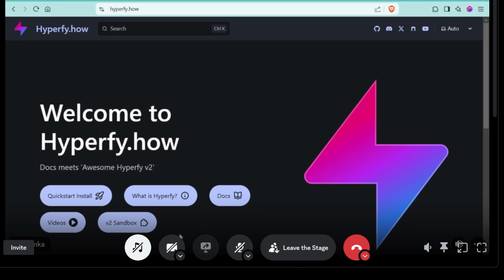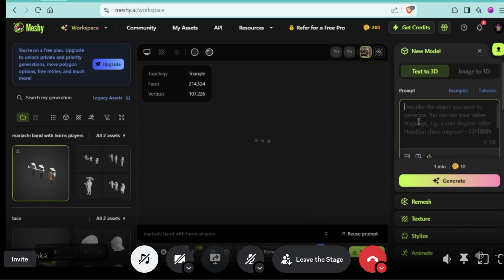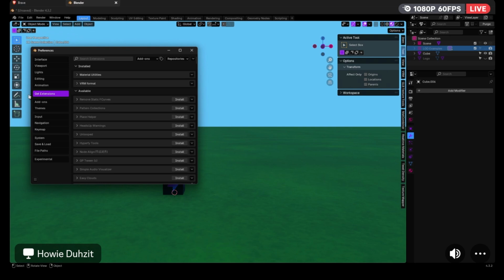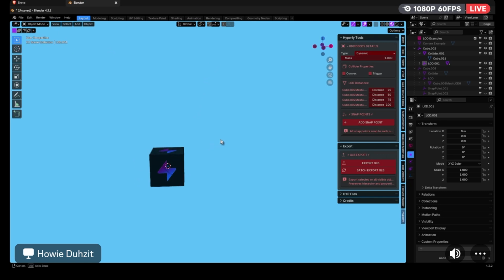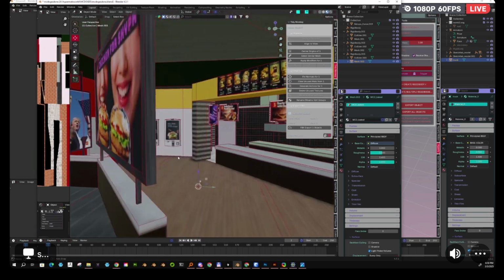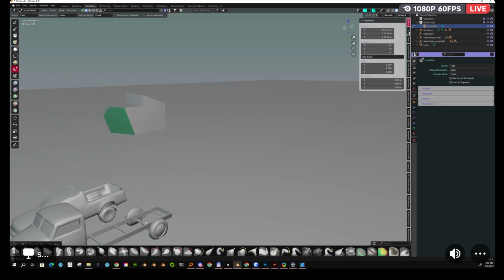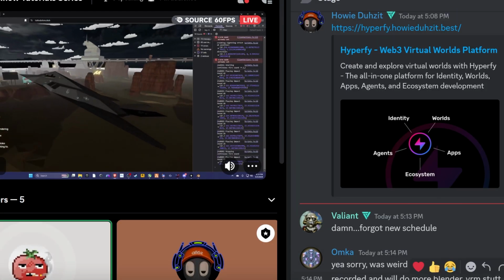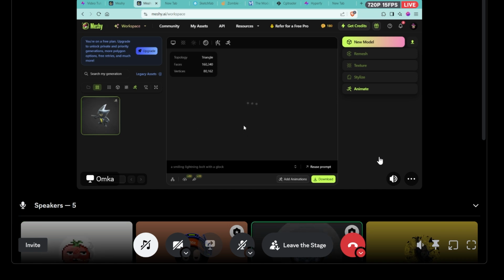Hyperfy.how Tutorial Series ep. 3 Asset Flows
Session #3 Asset Flows:
✅ Where and how to add 3d assets into Hyperfy
✅Learn about best practices and optimization for 3d models into world
✅Showcase of Hyperfy Tools - Blender Add-on

Hyperfy.how is a tutorial series launching our Monday Workshop sessions! These will be recorded by Fractilians and shared as guides for Hyperfy v2 on YouTube and beyond.

What to Expect:
Hands-on workshops covering key topics to help you start building on Hyperfy v2
Rotating community-led sessions to keep things fresh
Written guides to supplement the video tutorials

Want to host a workshop or have a topic idea? Submit your session idea via the Hyperfy.how Video Tutorial Page hyperfy.how/guides/video-tutorials and get it on the schedule!